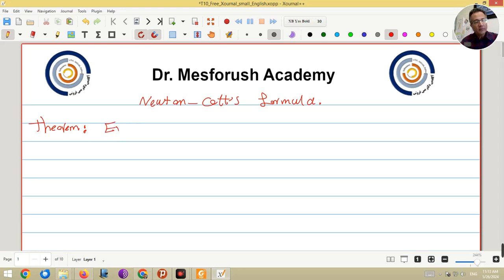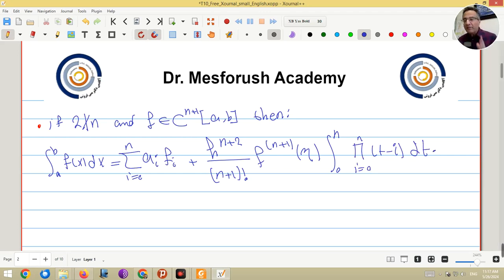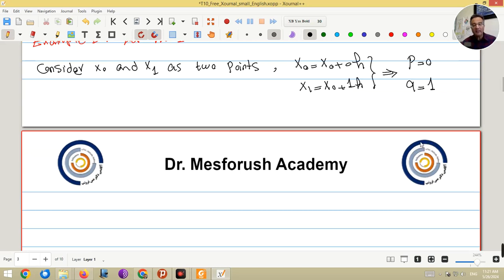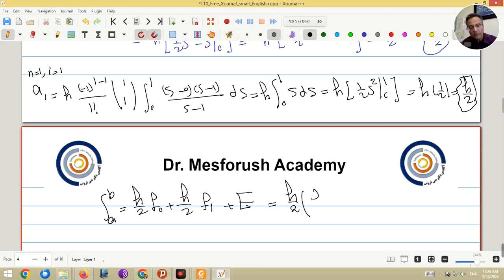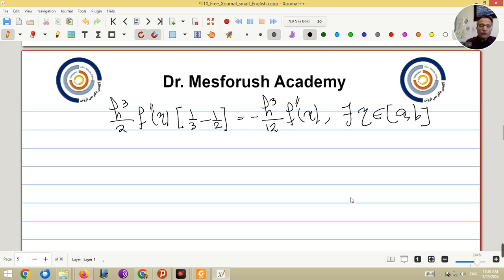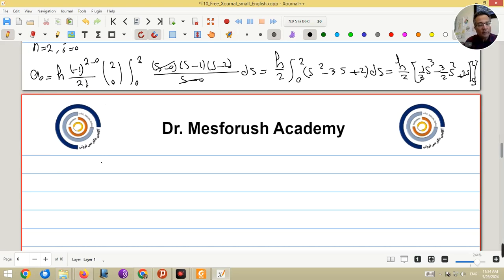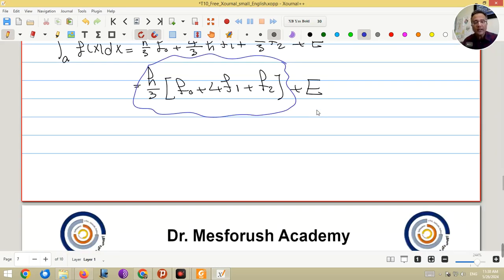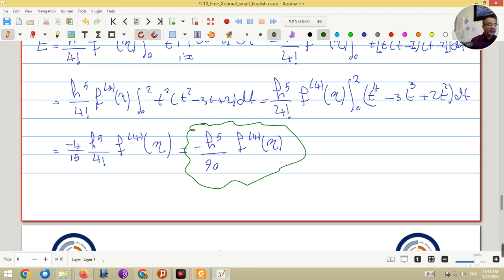Numerical Analysis Lecture 36: Newton Cots Formula Part 2